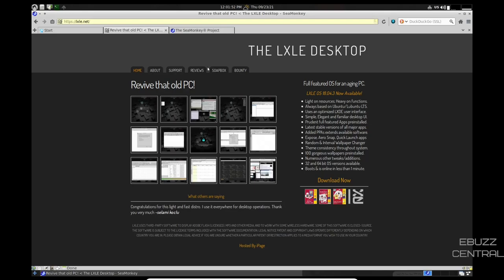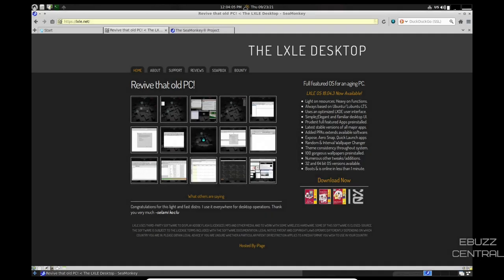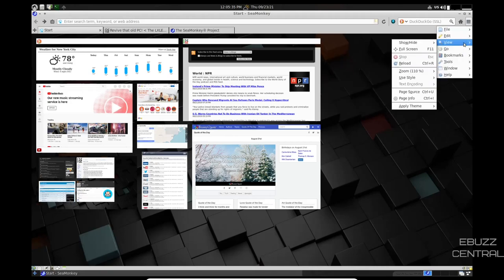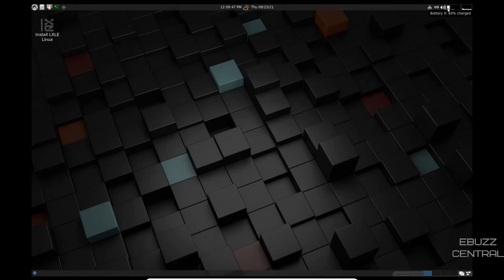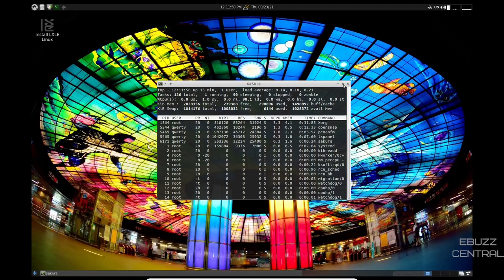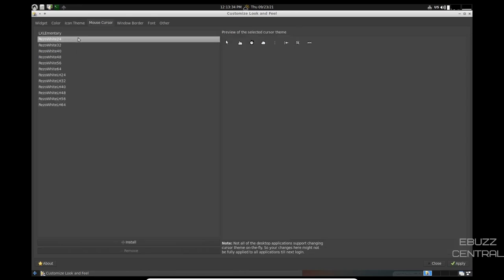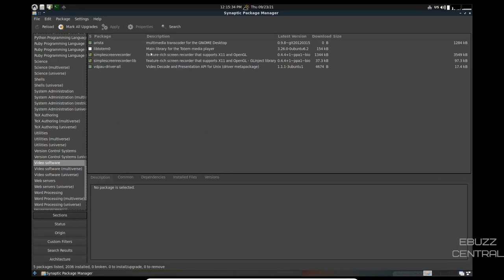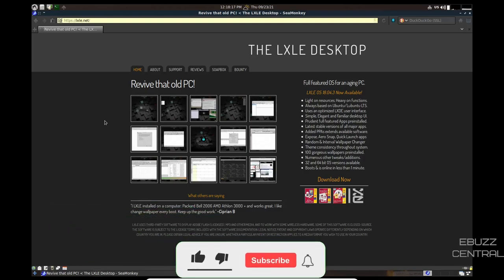LXLE Linux OS - Revive That "OLD" PC Today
A quick look at a very lightweight Linux distro.

Full featured OS for an aging PC.
LXLE OS 18.04.3 Now Available!
Light on resources; Heavy on functions.
Always based on Ubuntu/Lubuntu LTS.
Uses an optimized LXDE user interface.
Simple, Elegant and Familiar desktop UI.
Prudent full featured Apps preinstalled.
Latest stable versions of all major apps.
Added PPAs extends available software.
Expose, Aero Snap, Quick Launch apps
Random & Interval Wallpaper Changer
Theme consistency throughout system.
100 gorgeous wallpapers preinstalled.
Numerous other tweaks/additions.
32 and 64 bit OS versions available.
Boots & is online in less than 1 minute.